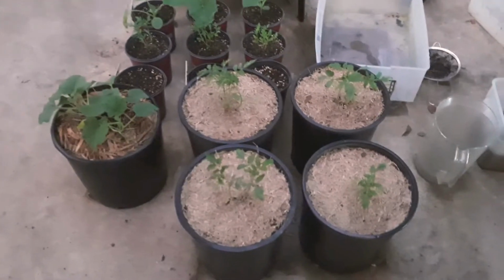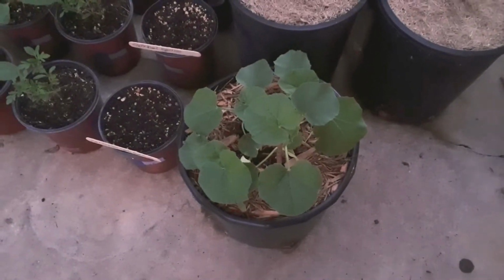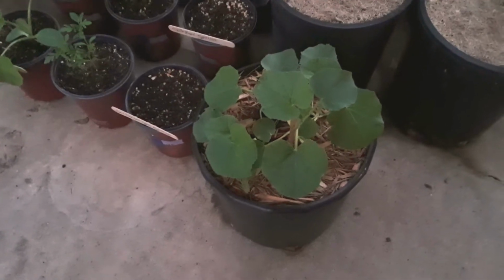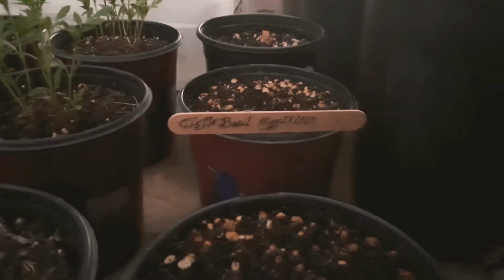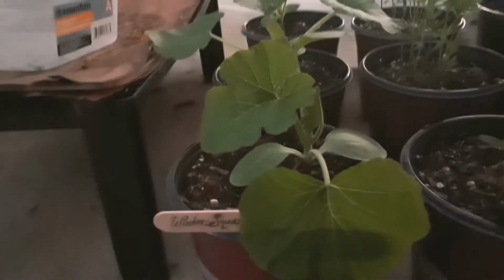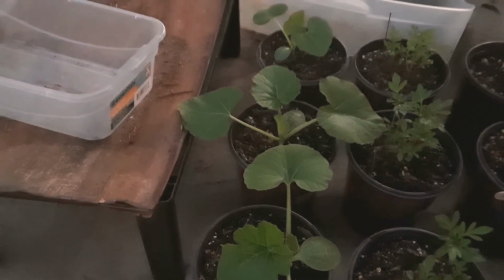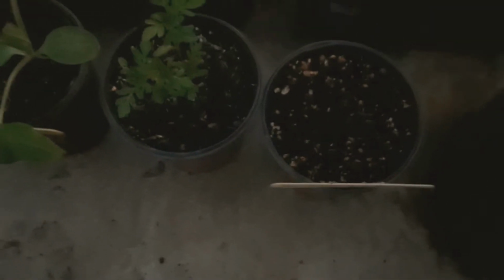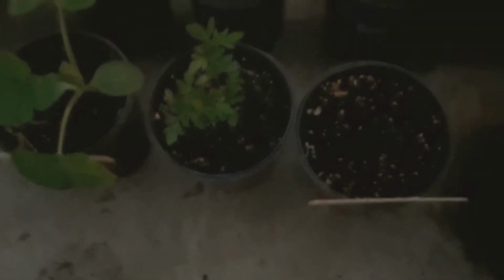Eny mini garden tour with a bit of illumination!🕯💡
Apologies for not linking the garden lights. They were purchased off of Amazon for around $18 for a set of two!